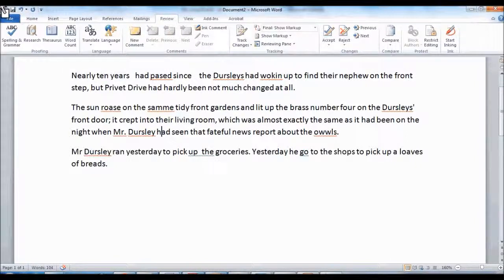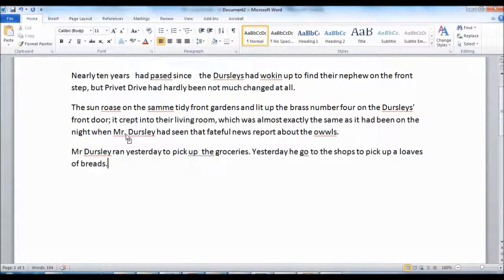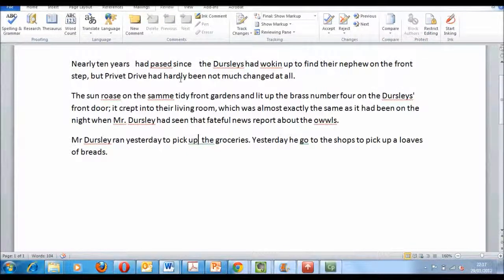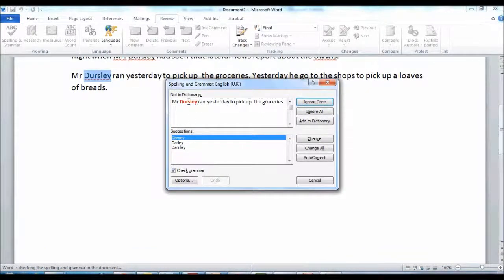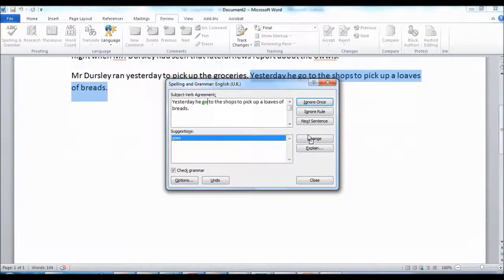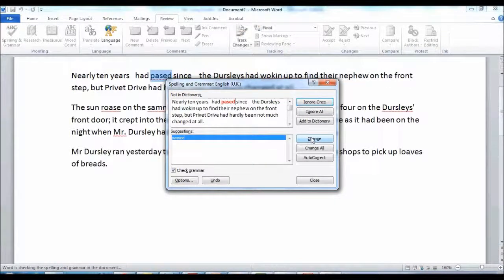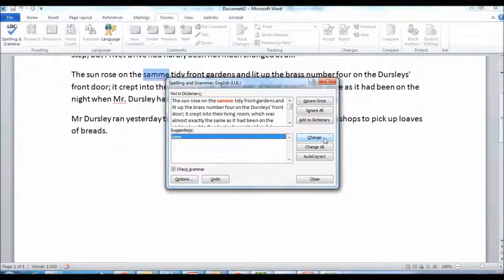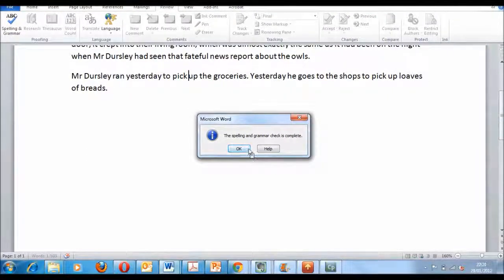spell checking and correction